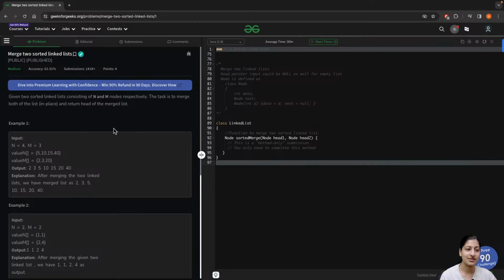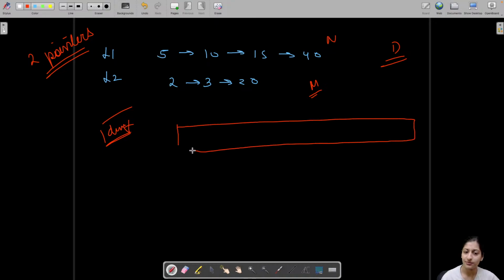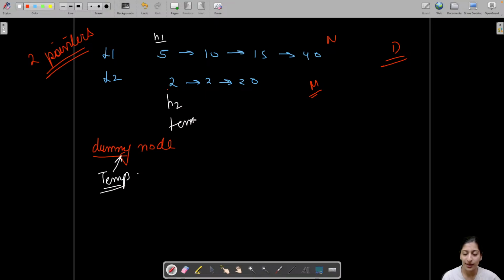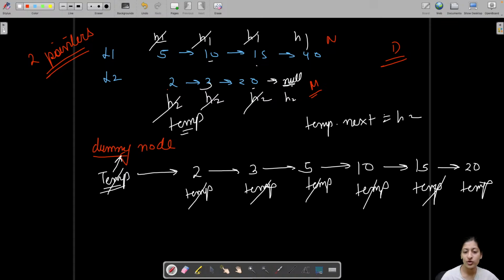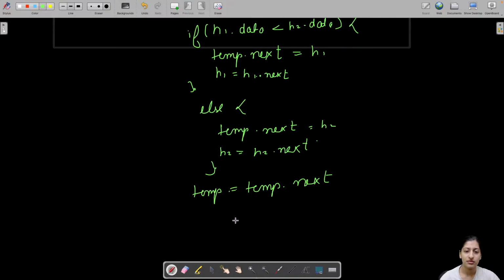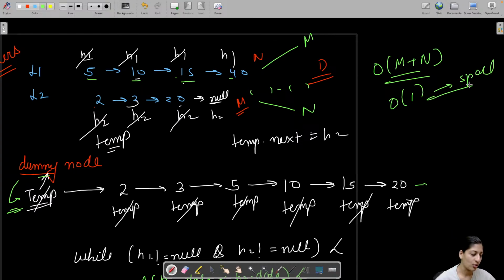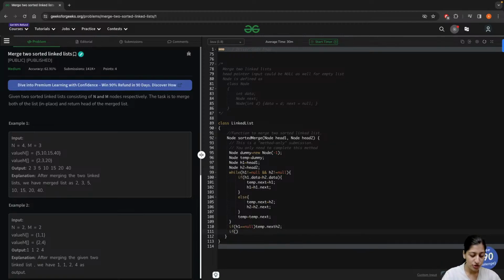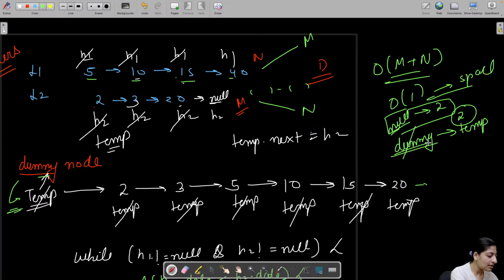Merge two sorted Linked lists | GFG SDE Sheet | Anvita Bansal | GeeksforGeeks Practice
Join Anvita in this insightful session as she guides you through the effective approach to handle Merge two sorted Linked lists with in your data structures. Whether you're an experienced programmer or a novice, this video promises valuable insights into tackling this prevalent issue through the strategic use of Linked List. Anvita will skillfully provide step-by-step explanations, accompanied by practical code examples, empowering you to grasp and seamlessly implement this technique in your coding projects.